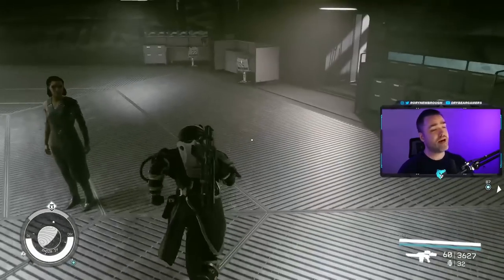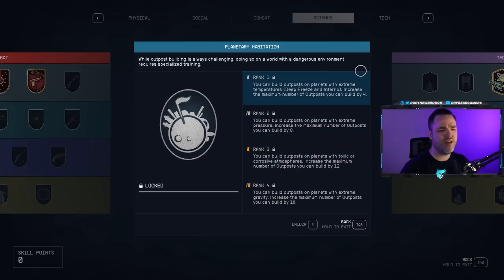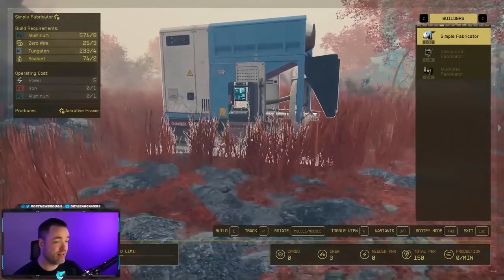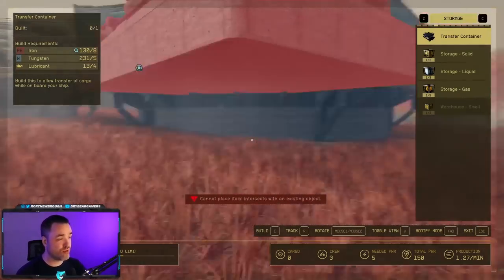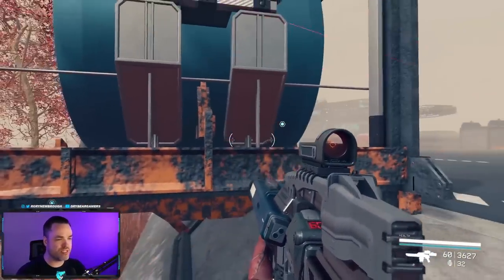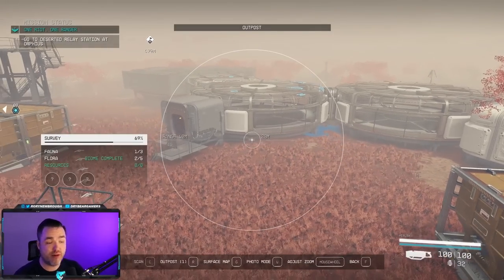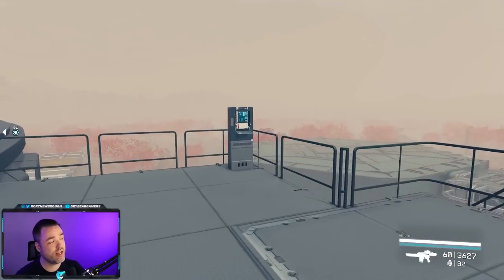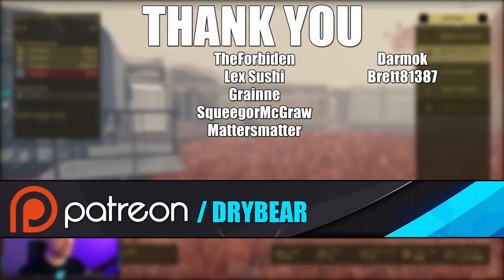Outposts Guide to Starfield (Cargo Links, Habs, Storage, Output, & More)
Starfield is an upcoming single-player science fiction role-playing game developed by Bethesda Game Studios and published by Bethesda Softworks. The game was first announced during Bethesda's E3 Press Conference in 2018. Starfield will be released on September 6, 2023 for Xbox Series X/S and PC, with an early access period beginning on September 1, 2023 for purchasers of certain game editions.

It is the year 2330. Humanity has left Earth behind and spread among the stars, colonizing a small pocket of the galaxy known as the Settled Systems. However, the pioneering spirit that drove the initial diaspora has long since faded and exploration efforts beyond known space have dwindled. When the player stumbles across an alien artifact and experiences a vision, they cross paths with Constellation, the last group of space explorers, who are endeavoring to solve the greatest mystery of all: what is out there?

00:00 Introduction
01:11 Choosing Locations
03:54 Building an Outpost
06:19 Build Modes
07:19 Power Modules
08:58 Extractors
10:03 Storage
13:20 Cargo Links
19:01 Habitats
23:30 Fabs, Robots, Defenses

Stay up to date on what I'm doing!